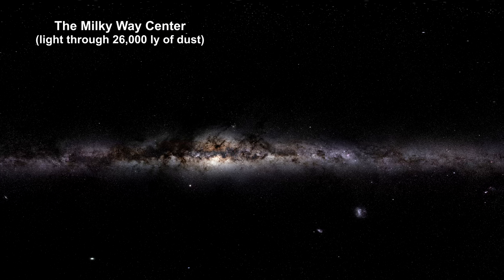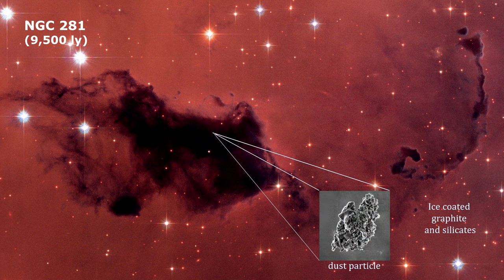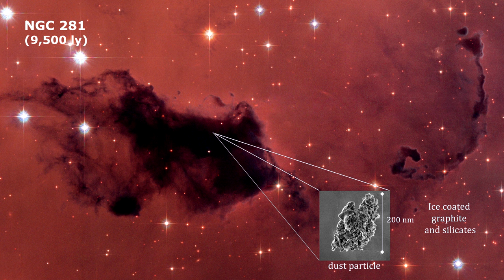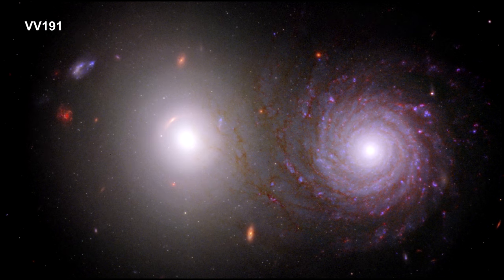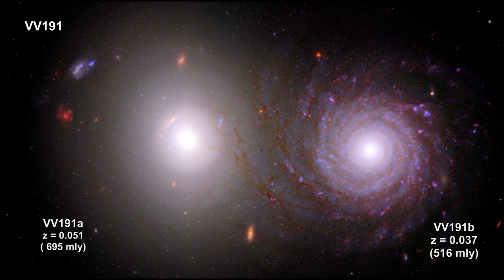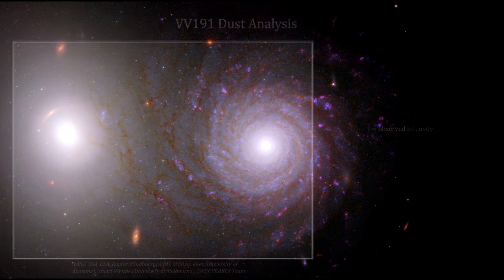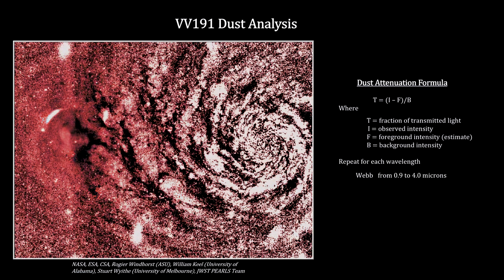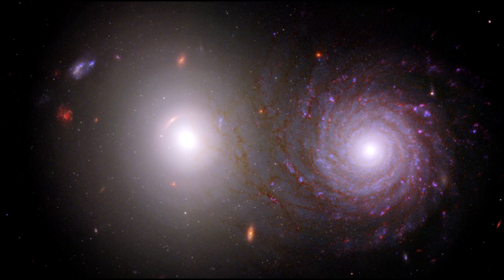Classroom Aid - James Webb - Hubble - Galactic Dust in VV191b